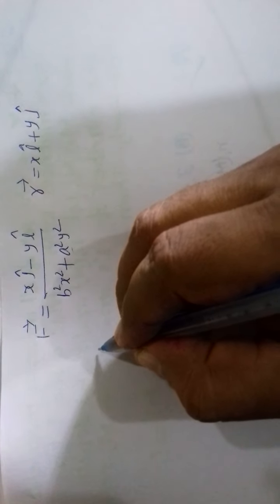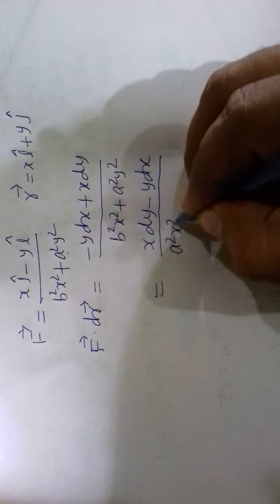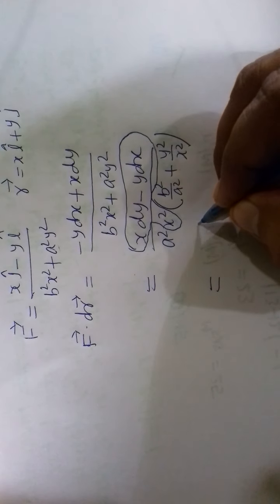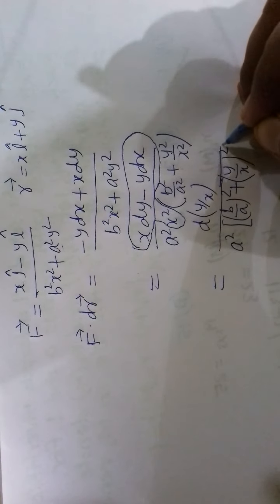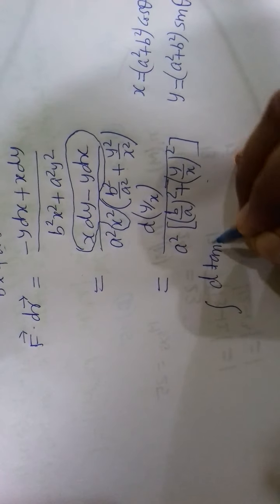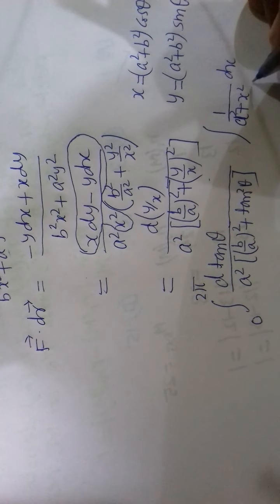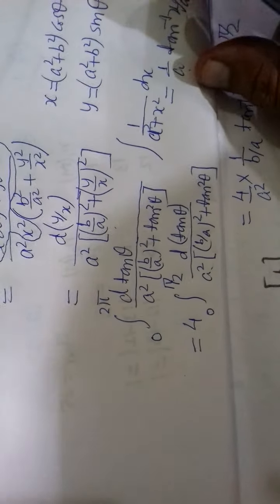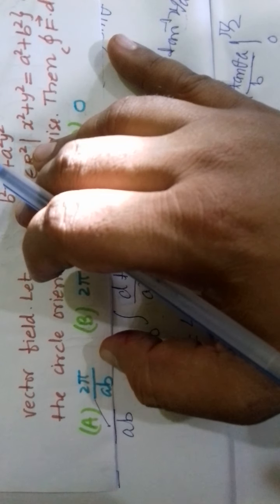IIT JAM 2017 MATH Q.NO. 17(MCQ) The Line Integral and The Definite Integration